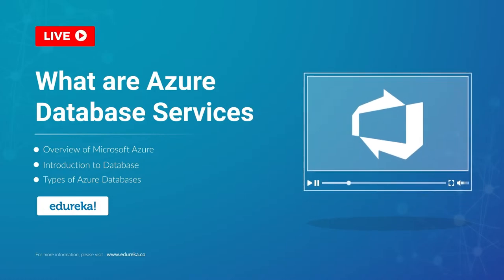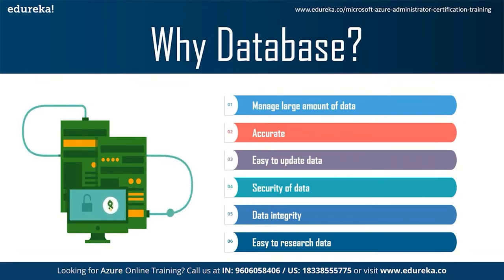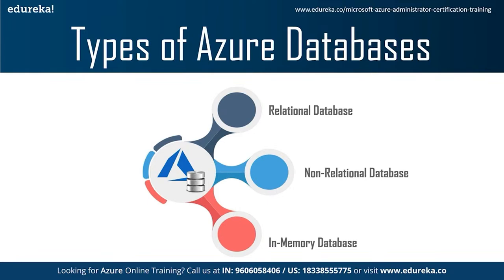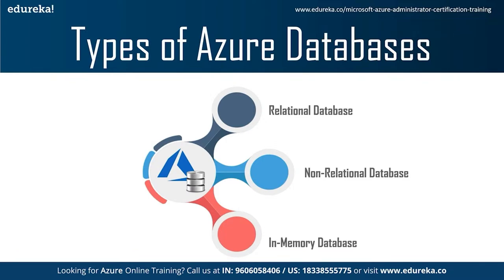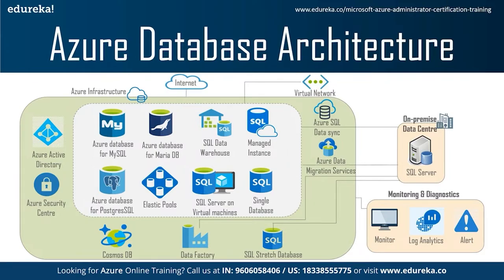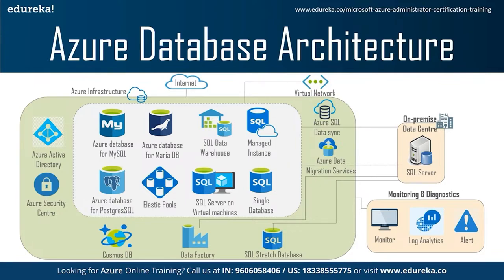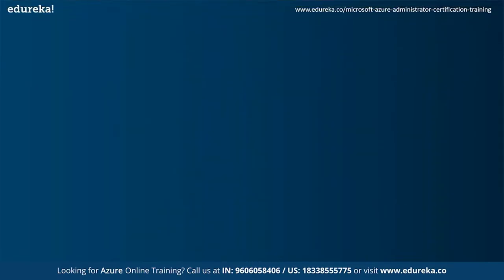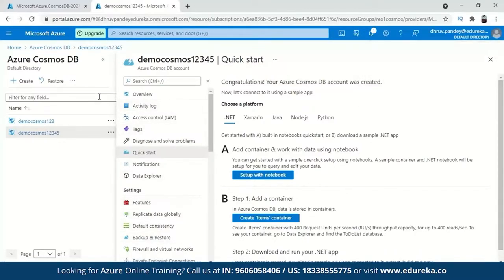What are Azure Database Services | Deploying a Database on Azure | Edureka Rewind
This Edureka video on '𝐀𝐳𝐮𝐫𝐞 𝐃𝐚𝐭𝐚𝐛𝐚𝐬𝐞 𝐒𝐞𝐫𝐯𝐢𝐜𝐞𝐬' will give you an overview of Database Services in Microsoft Azure and will help you understand various important concepts that concern  its services.
00:00:00 Introduction
00:01:00  Overview of Microsoft Azure
00:01:43  Why Database?
00:03:00  What is a Database?
00:04:14  Types of Azure Databases
00:07:09  Azure Database Architecture
00:11:18  Azure SQL Database
00:16:14  Azure Data Factory
00:19:15  SQL Database Use Cases
00:21:48  Cosmos DB Use Cases